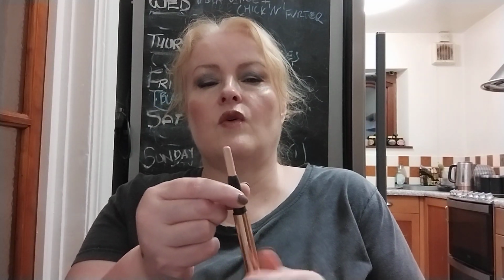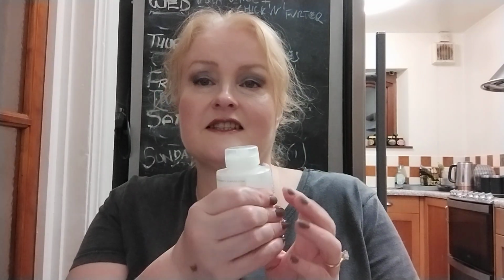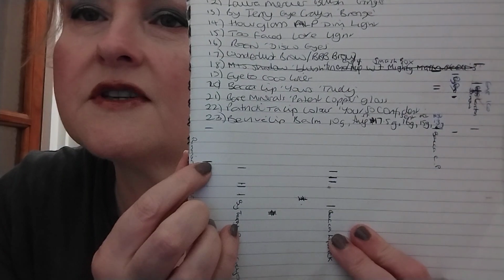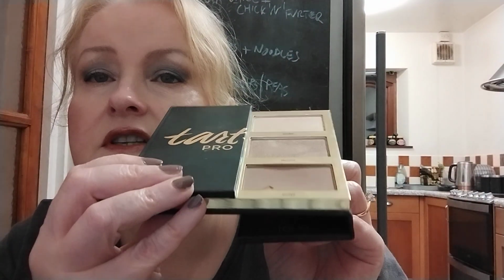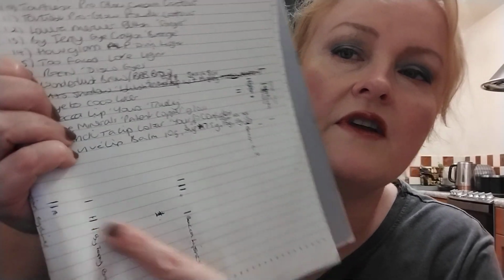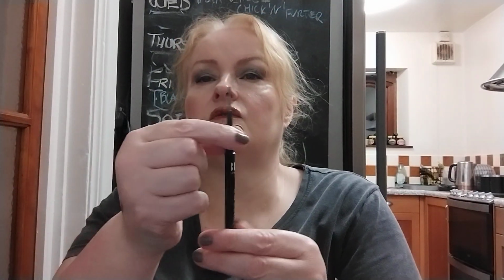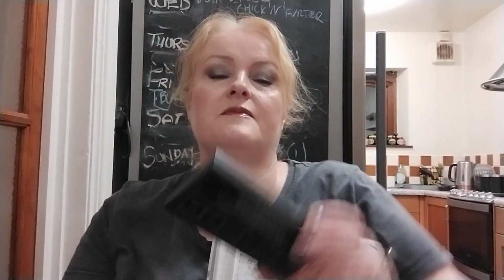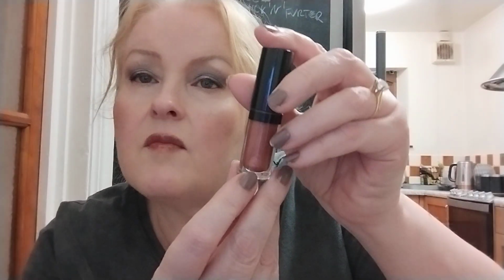23 in '23 Beauty Project Pan : November '23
Hi and welcome to today's video where I share my progress in my project Pan.